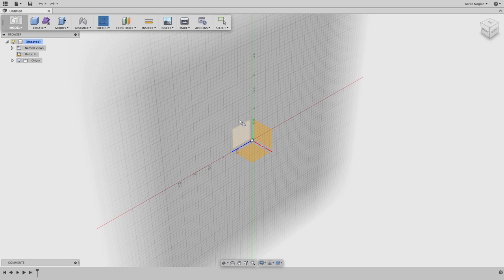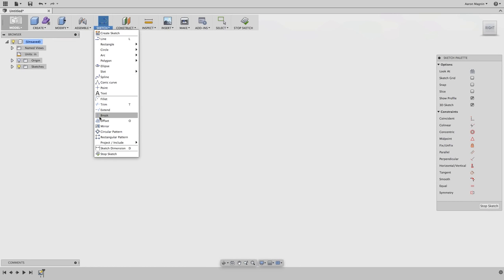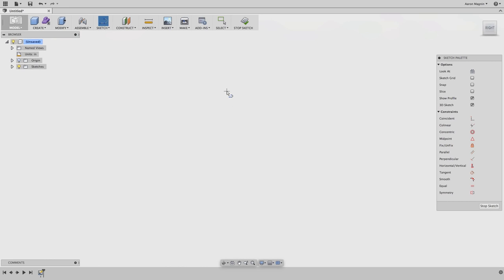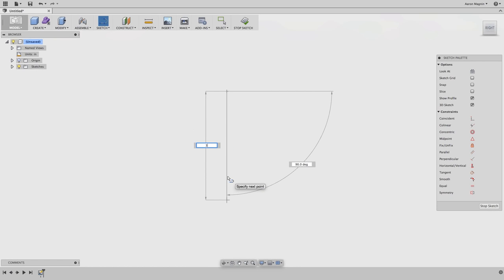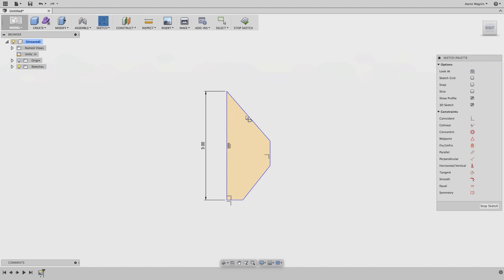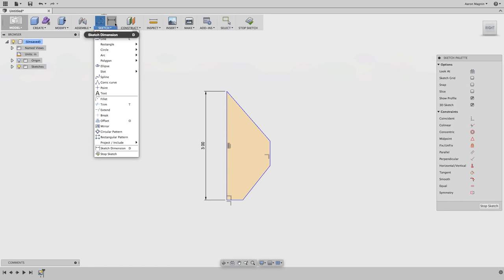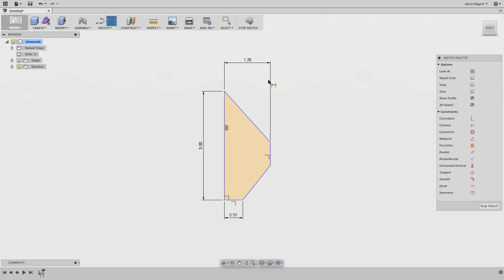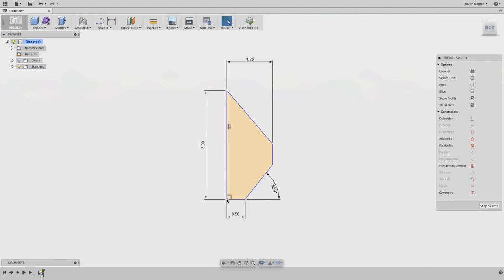Autodesk Fusion 360: Modelando de sketches, parte 1 | MAPData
Tutorial de como modelar a partir de Sketches - Parte 1.